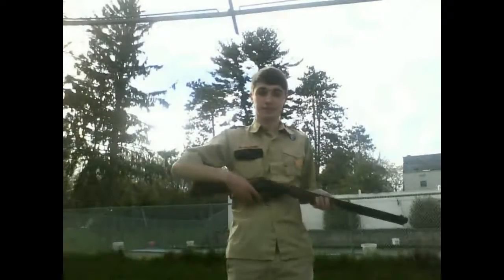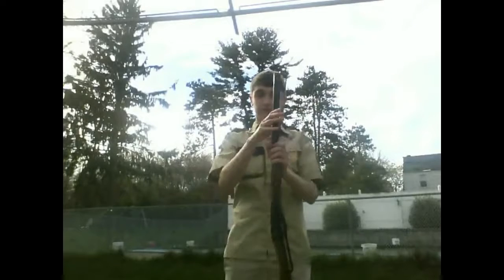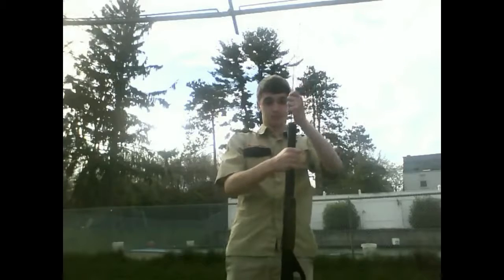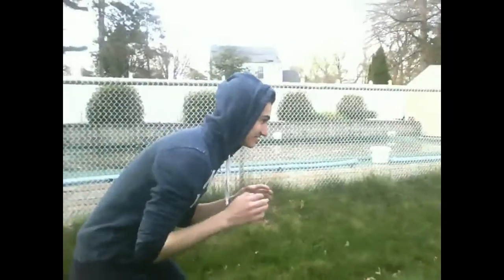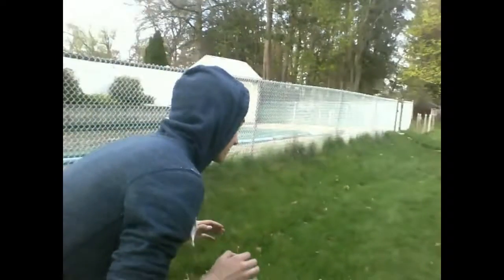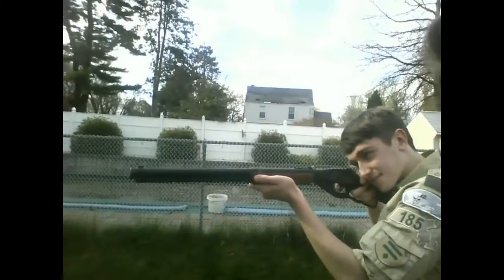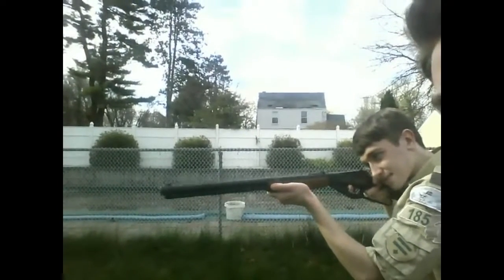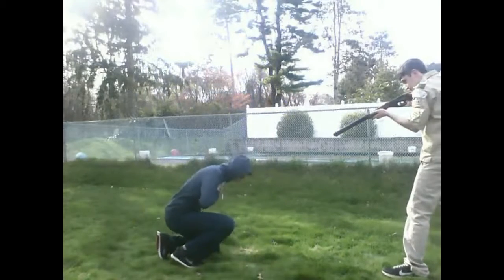Civil War Backpack 1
Reposted to edit it a little better :P